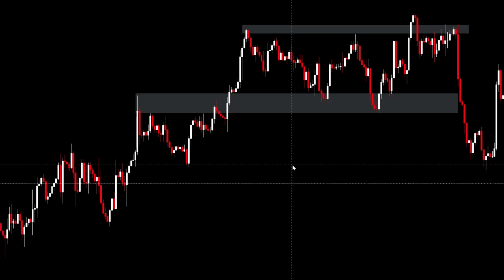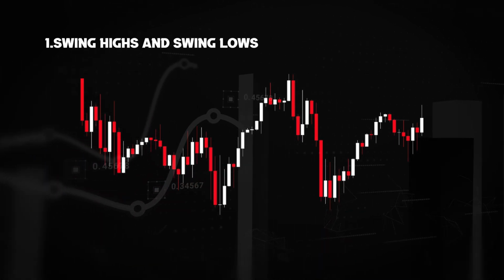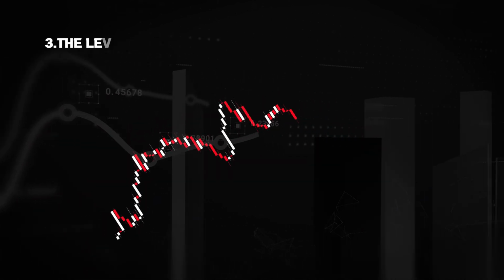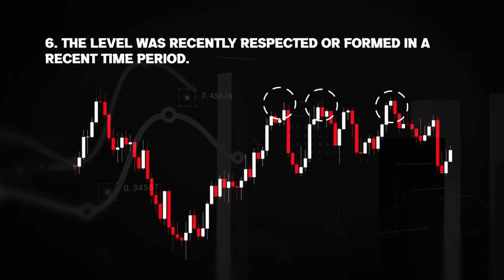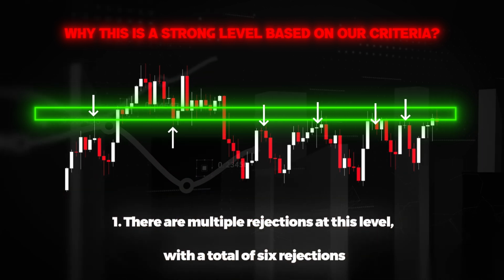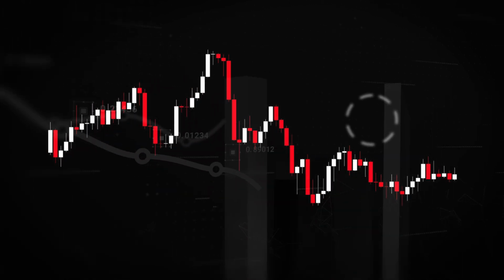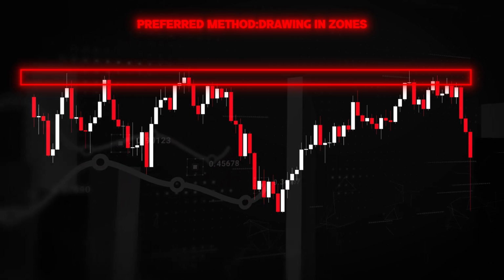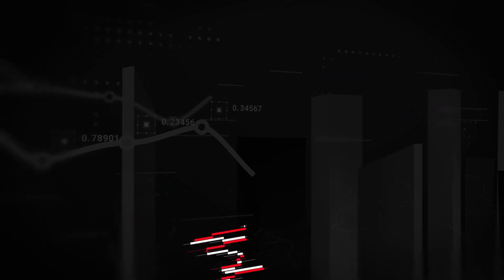How to Find and Draw Perfect Support and Resistances Zones | Full Tutorial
Welcome to FX Smart! In this video, we will show you how to easily find support and resistance levels and share advanced techniques to take your trading to the next level. We cover essential criteria for identifying strong support and resistance, ensuring you can spot these key levels on your charts with confidence. By mastering these concepts, you'll enhance your forex trading strategies and make more informed trading decisions.

Key topics covered:
- The importance of extreme swing highs and lows
- Recognizing multiple rejections
- Understanding obvious levels
- Analyzing drastic moves away from key levels
- Identifying levels that act as both support and resistance
- The significance of recently respected levels

Guarantee the future with these videos

Timeline
00:00 support and resistance trading
00:53 What is support and resistance in trading?
01:10 Why is support and resistance important in trading?
07:30 How do you trade support and resistance successfully?